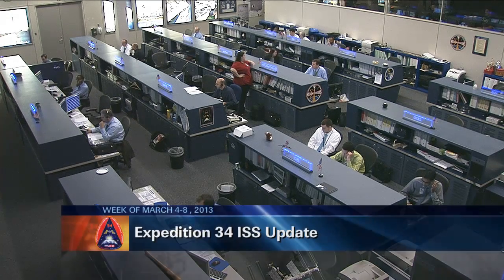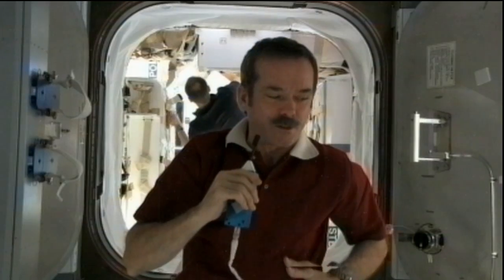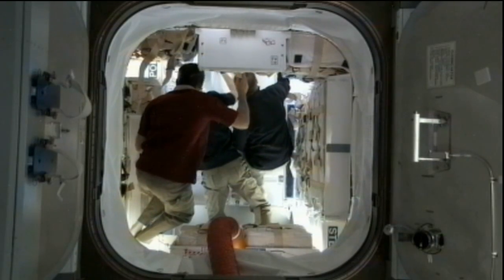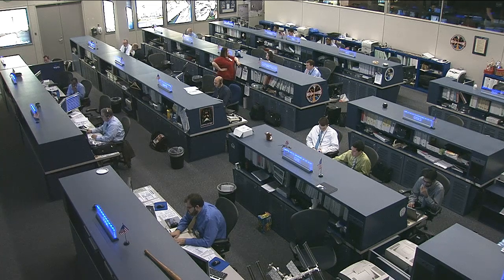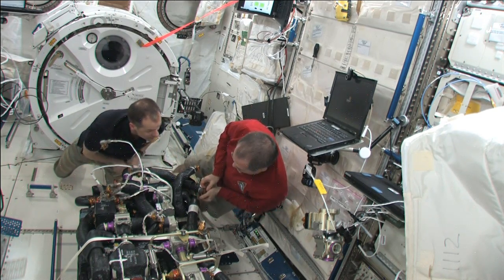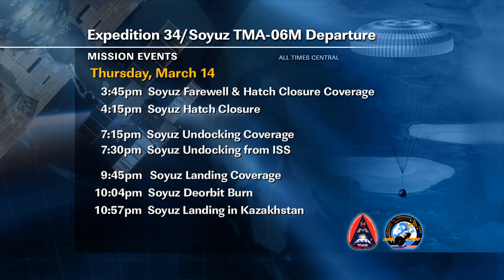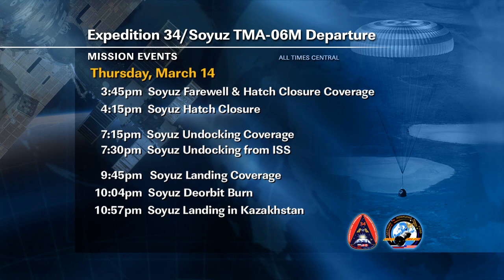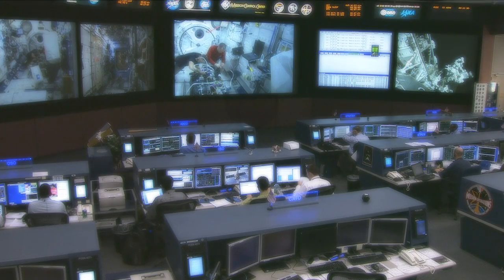ISS Update: Weekly Recap for March 8, 2013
The International Space Station weekly recap video for March 1-8, 2013.